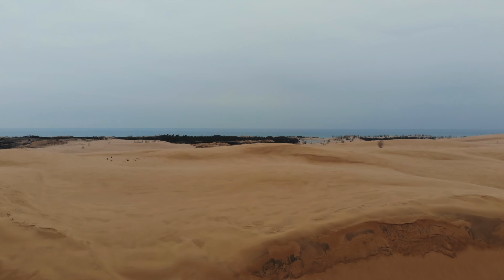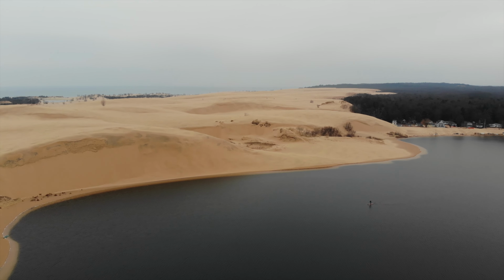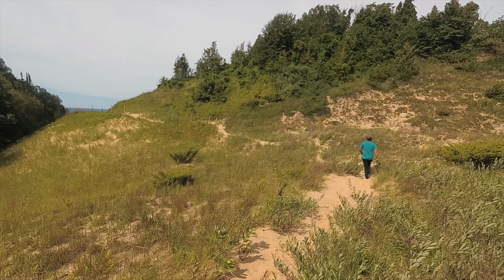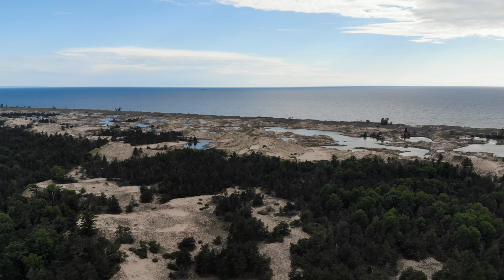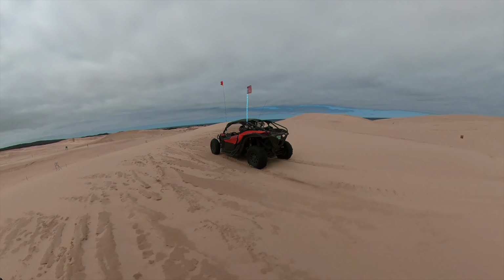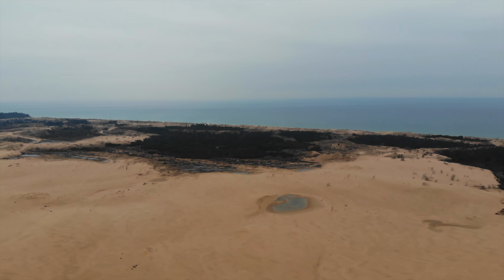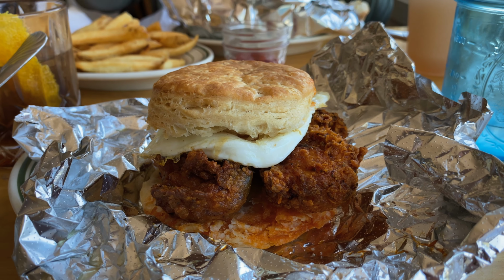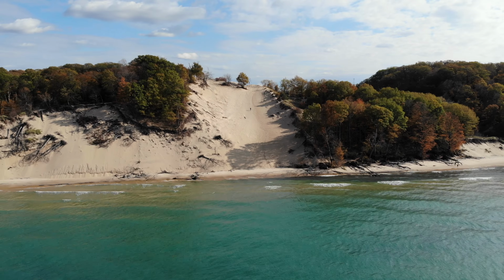8 Ways to Enjoy the Dunes Along Lake Michigan | Michigan Sand Dunes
On this episode of Go Here, Do This, we are discussing 8 ways to enjoy Lake Michigan sand dunes this spring.

1 Sleeping Bear Dunes
2 Arcadia Dunes Baldy Trail
3 Nordhouse Dunes
4 Ludington State Park
5 Silver Lake Sand Dunes
6 Dinner and Ludington Bay Brewing
7 Saugatuck Dunes
8 Van Buren State Park